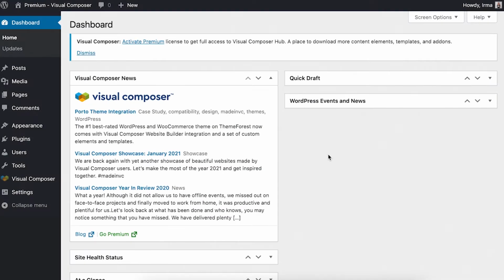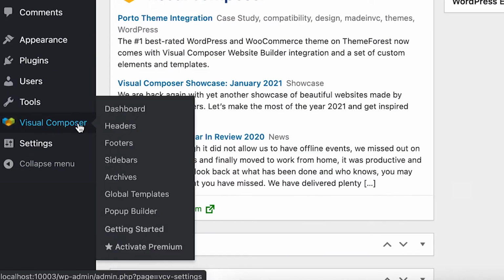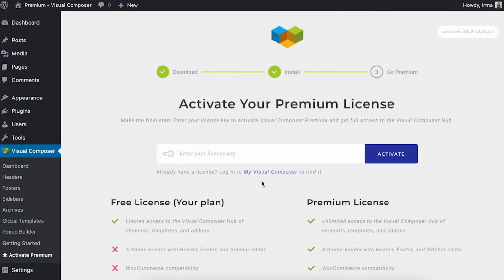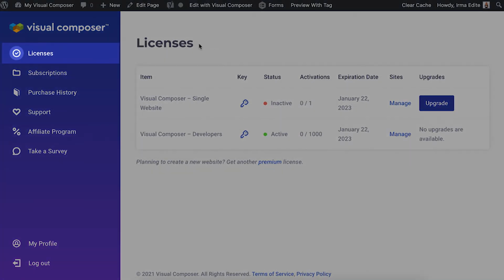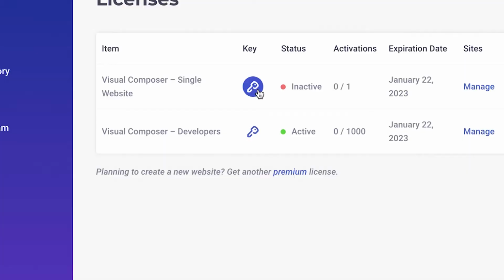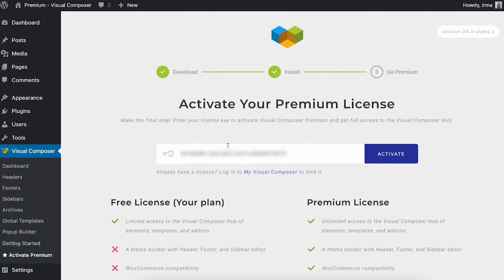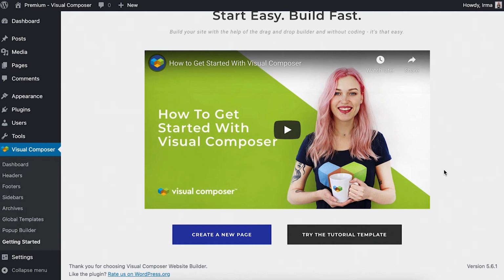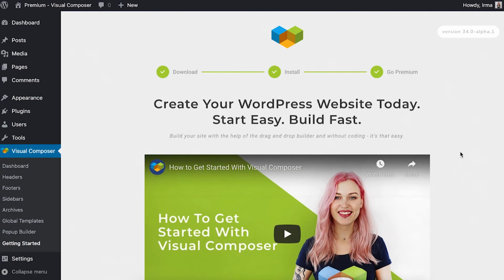How to Activate the Premium Version of Visual Composer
Learn how to properly activate the Visual Composer Website Premium version, by following these simple steps.